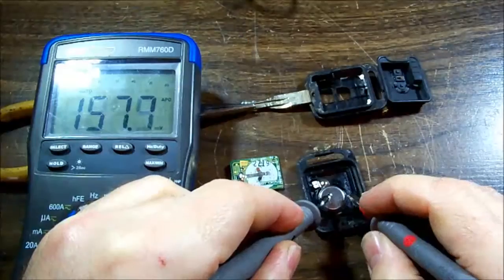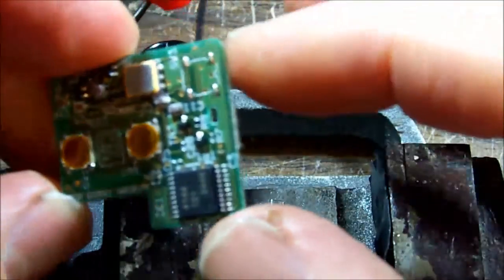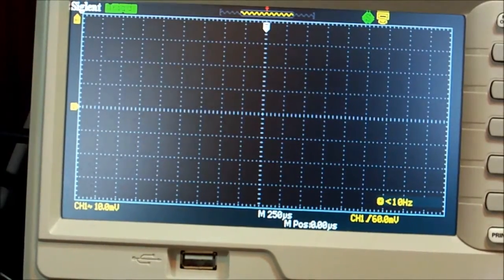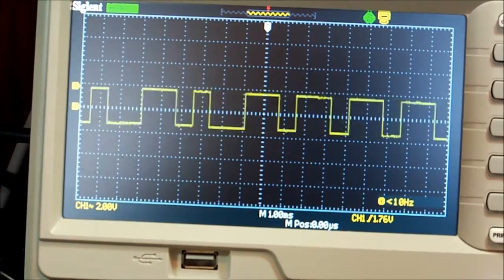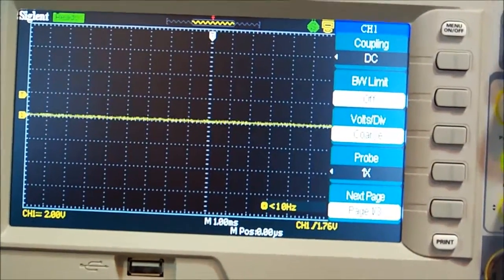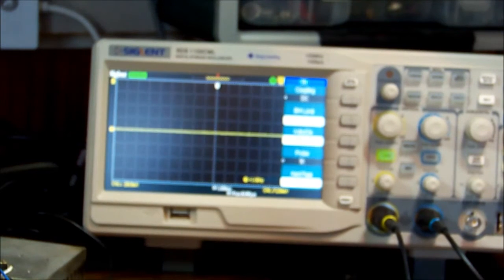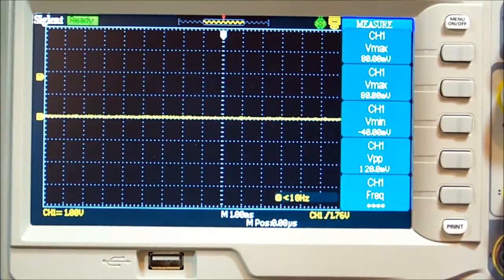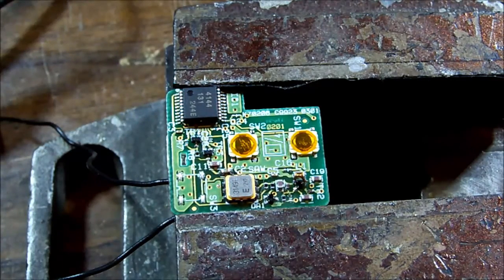Nissan key fob repair attempt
Close but no cigar. Don't drop your keys people,. While these things are fairly robust they can only take so much. Not much else I can think of that would cause such a failure. I guess it could have had moisture ingress at some point.